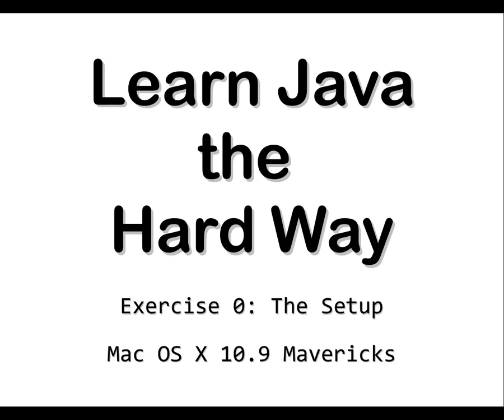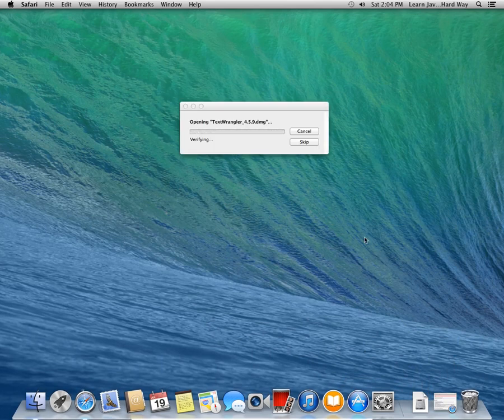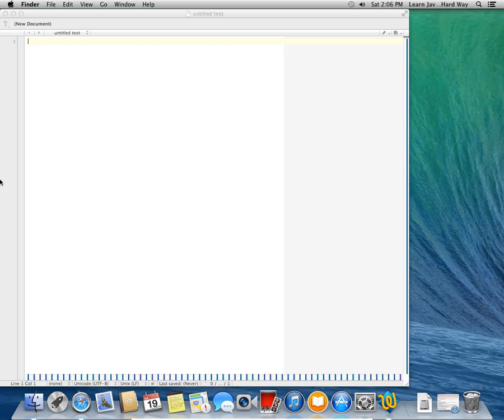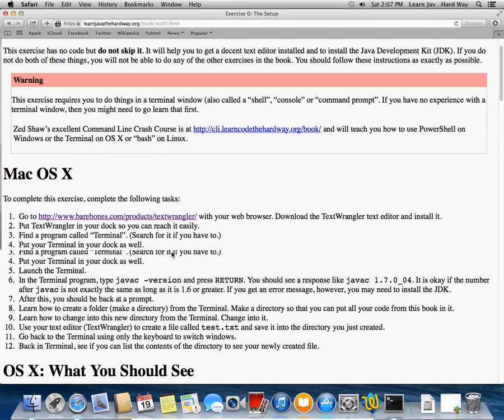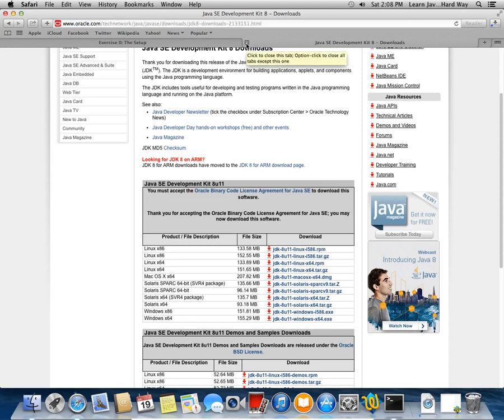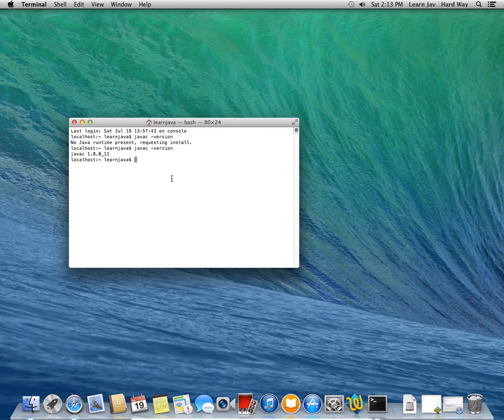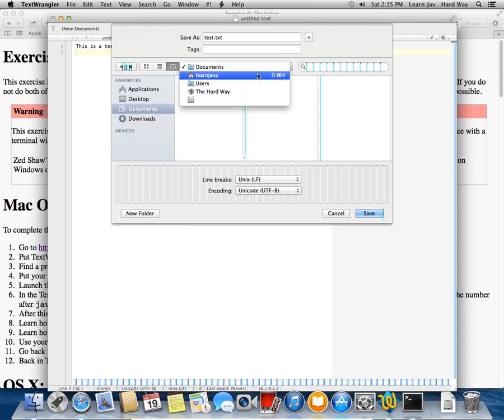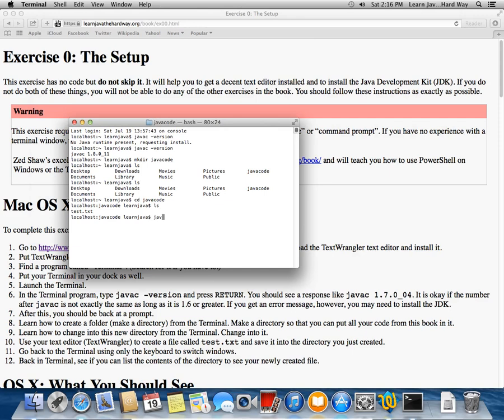00 Installing the JDK on a Mac - Learn Java the Hard Way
How to install a decent text editor (TextWrangler) and the Java development kit (JDK) on Mac OS X 10.9 (Mavericks). Should be similar for older version of Mac OS X.

Java tutorial video from the book 'Learn Java the Hard Way'.

Exercise 0: The Setup (Mac OS X 10.9 Mavericks)